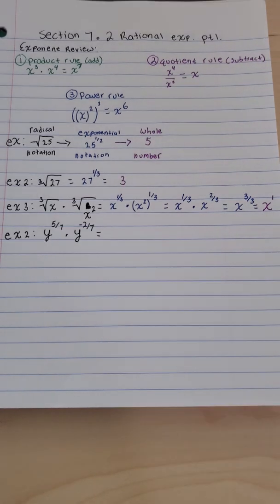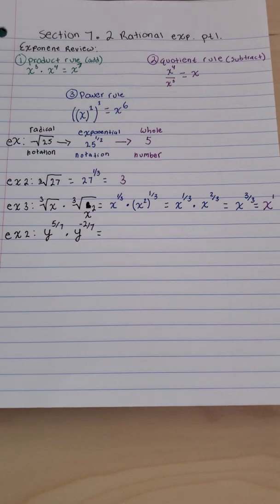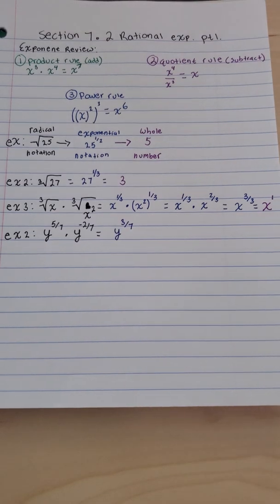Section 7.2 Rational Exponents Pt. 1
Section 7.2 Rational Exponents E-Learning 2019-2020